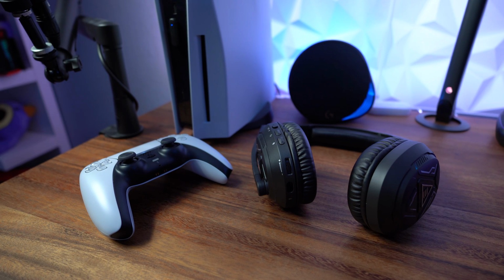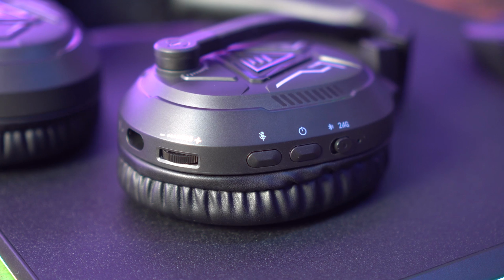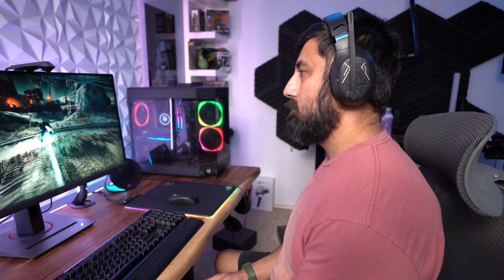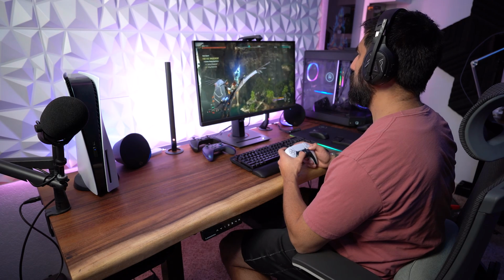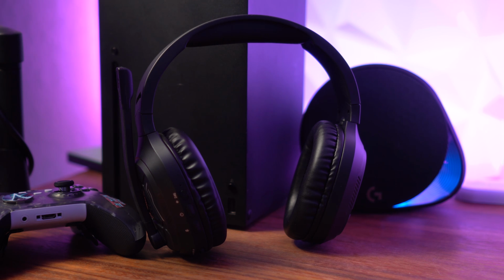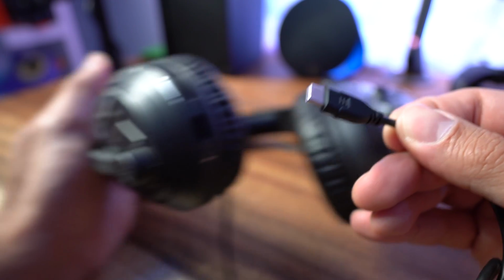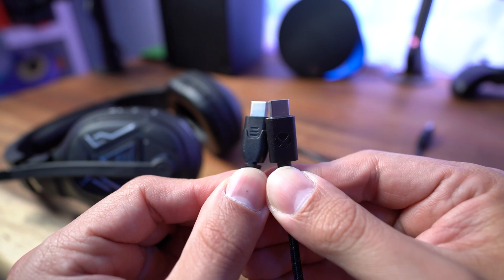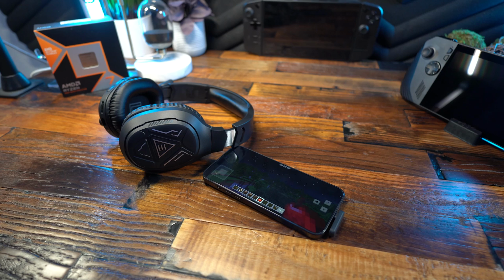EKSA E5 BT Headset Review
The EKSA E5 BT wireless headset offers solid audio quality at a very affordable price.

EKSA E5 BT: